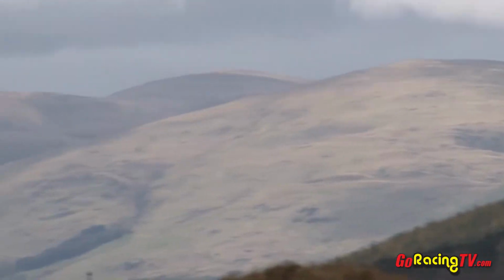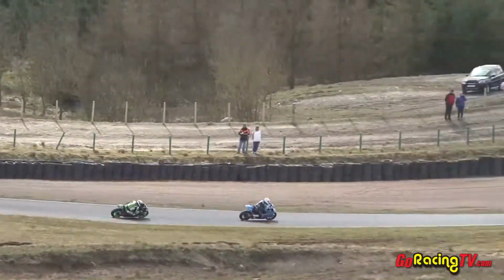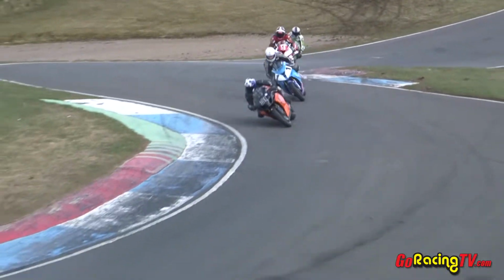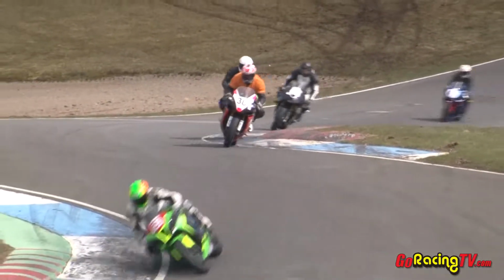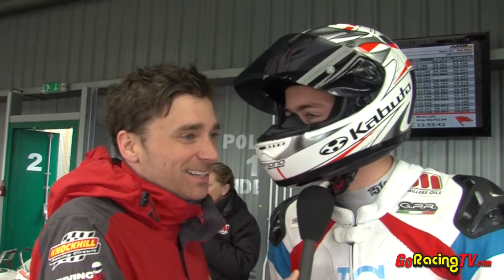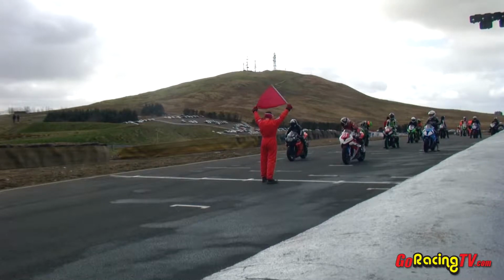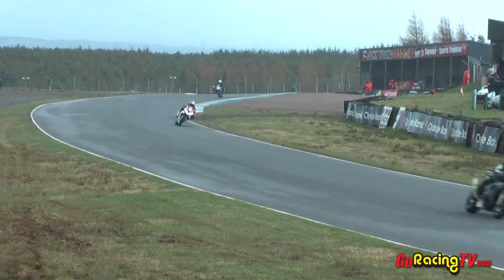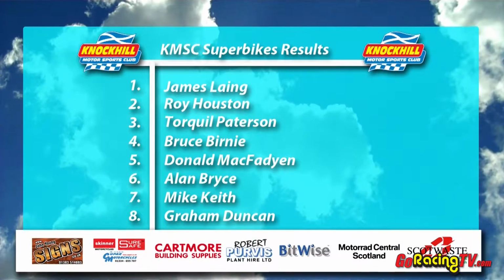2013 KMSC Superbikes Meeting 1 Knockhill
Round 1 and 2 of the Knockhill Motor Sports Club bike racing series. See some of the best Scottish bike racers tackle the twists and turns of the Knockhill circuit. Action comes from 1000cc, 600cc, 400cc and 125cc bikes.